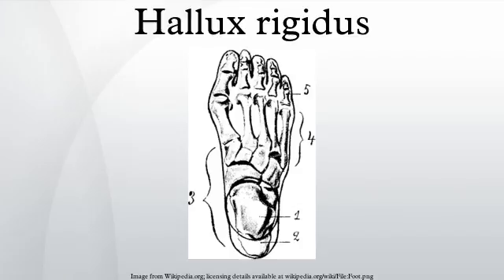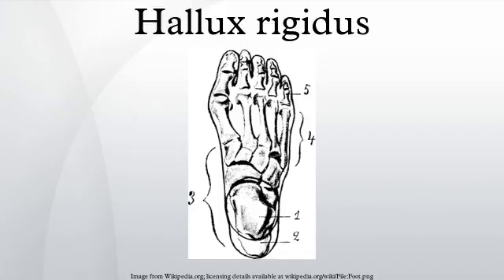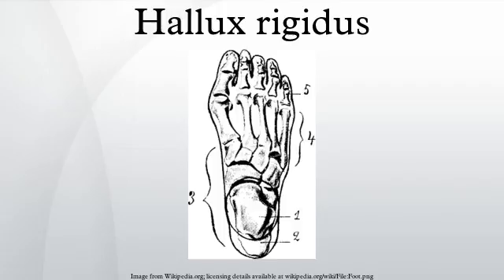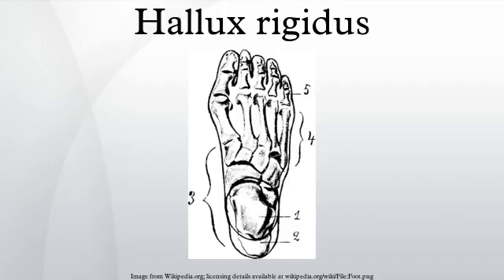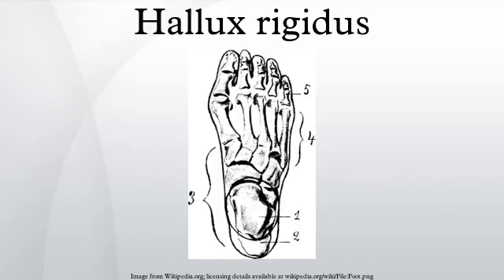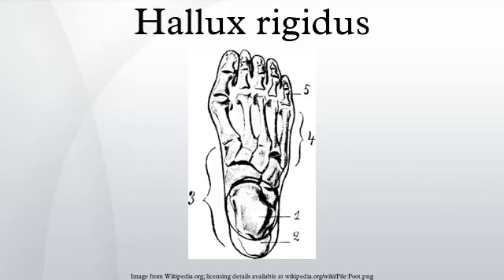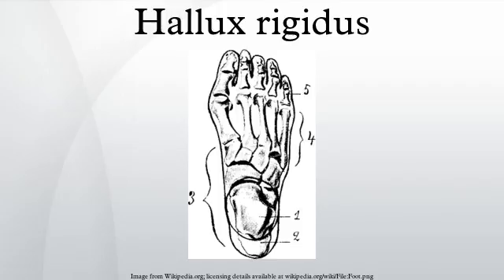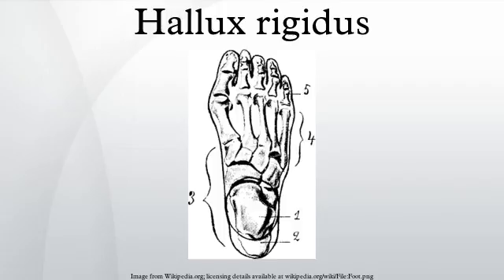Hallux rigidus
Degenerative arthritis and stiffness due to bone spurs that affects the MTP joint at the base of the hallux is called hallux rigidus or stiff big toe. Hallux flexus was initially described by Davies-Colley as in 1887 as a plantar flexed posture of phalanx relative to the metatarsal head. About the same time, Cotterill used the term Hallux rigidus which is the most common term used to describe the condition in orthopaedic literature.